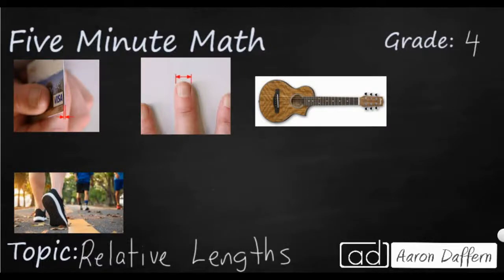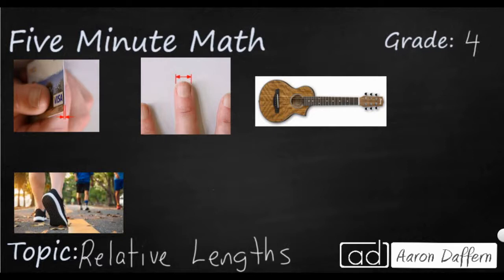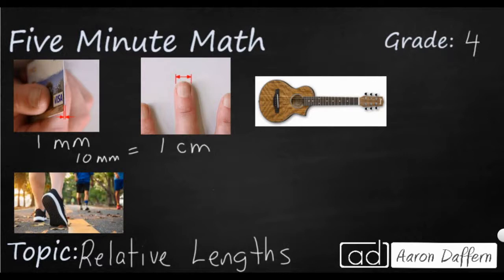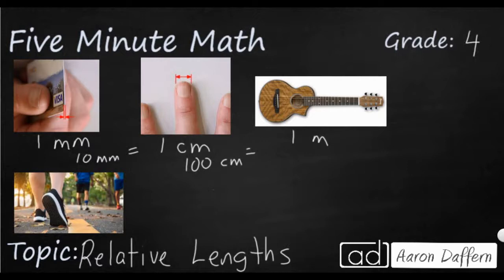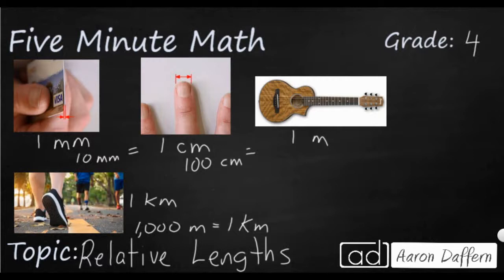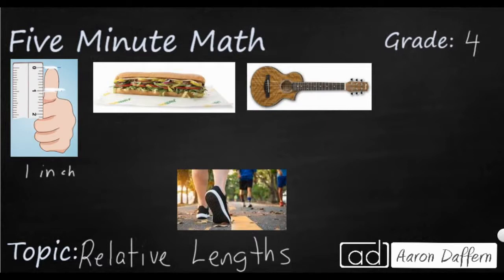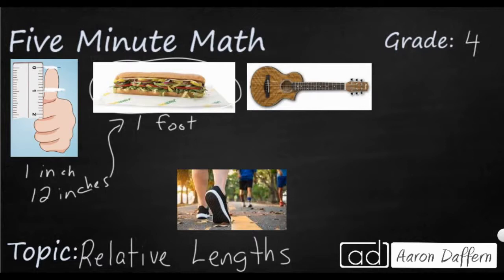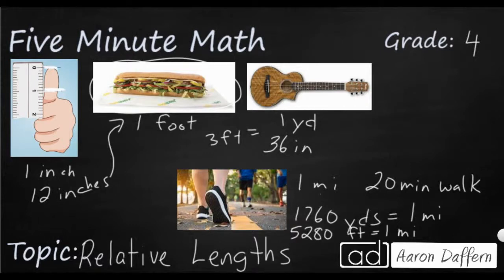4th Grade Math Relative Lengths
Learn to estimate length in both customary and metric units using commonplace items, such as parts of the body and sub sandwiches. Eight different examples are given in the video.